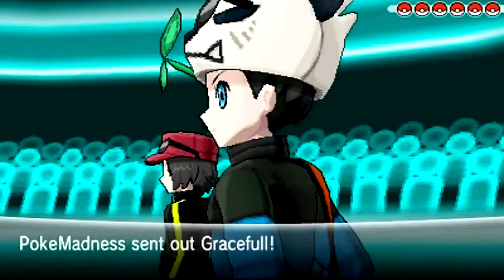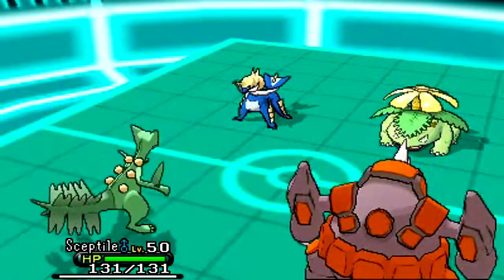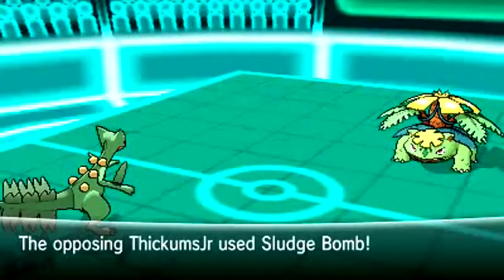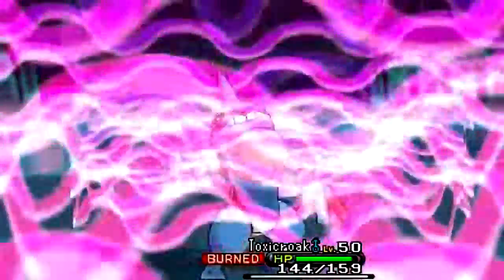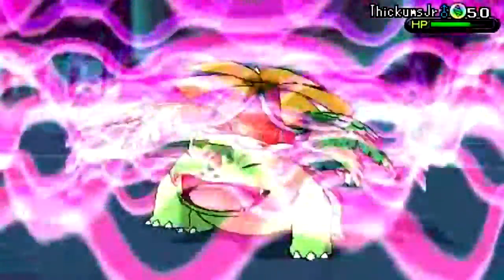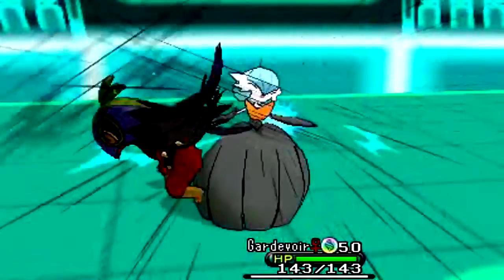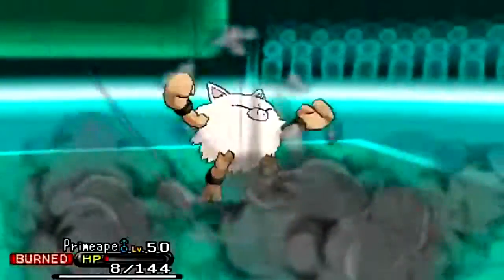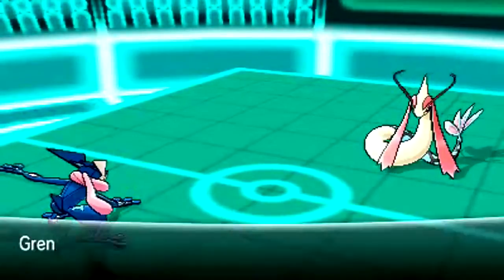Pokemon X & Y Wi-Fi Battle 29: Multi Battle with PokeMadness1996, DeSilent49 and Phoenix 2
If you can't see the video, change to 720p or 480p.

Phoenix's YT: (will be updated)

Here's the second multi battle. This time around, the teams have changed. I team up with Phoenix against Desilent49 and Pokemadness1996.